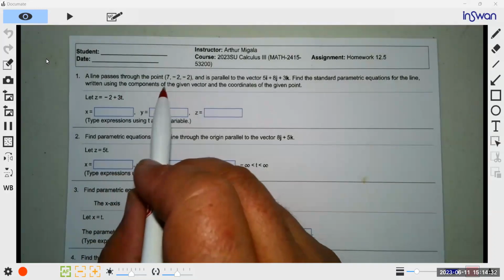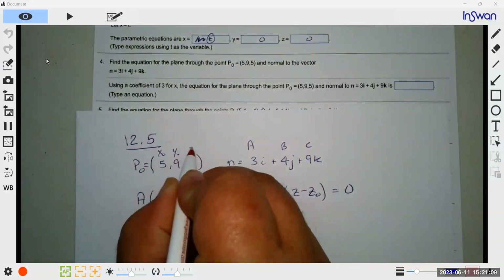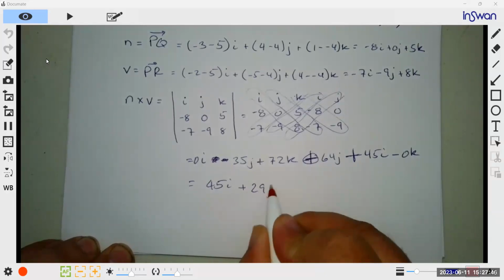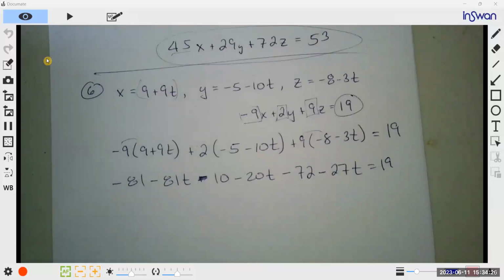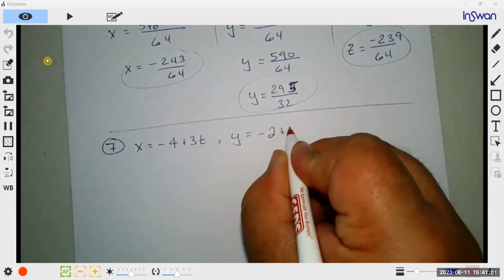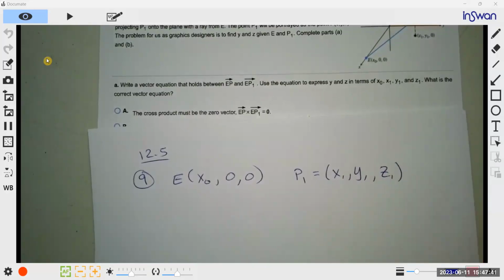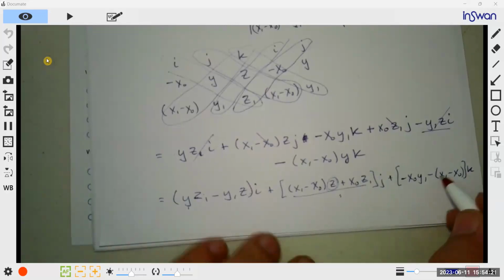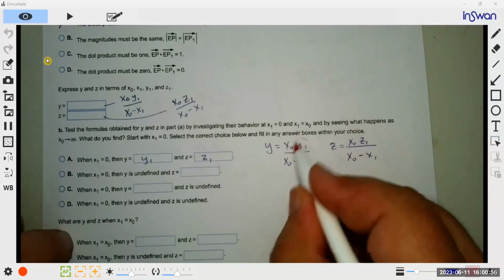MATH 2415 CH 12 SEC 5 SOLUTIONS VIDEO